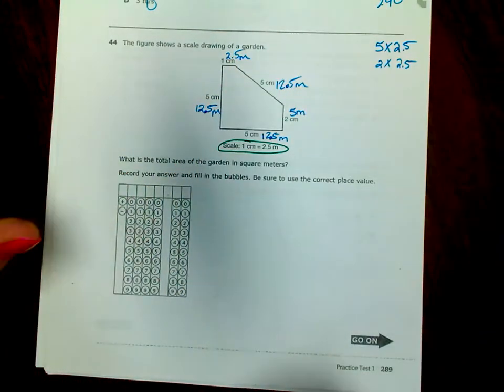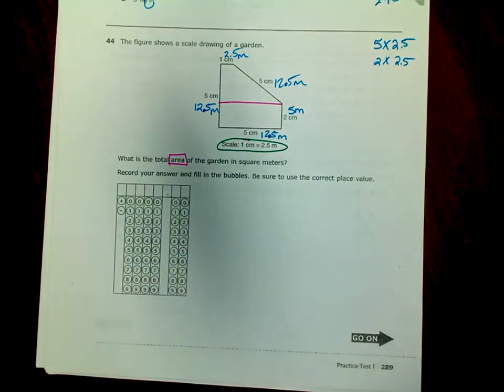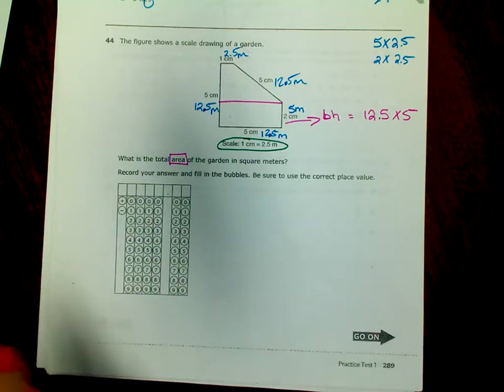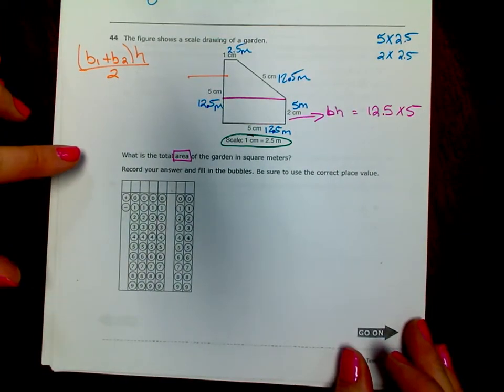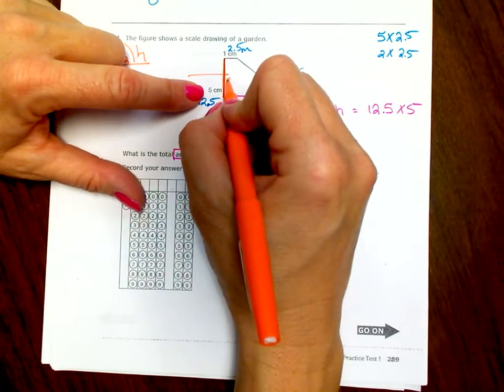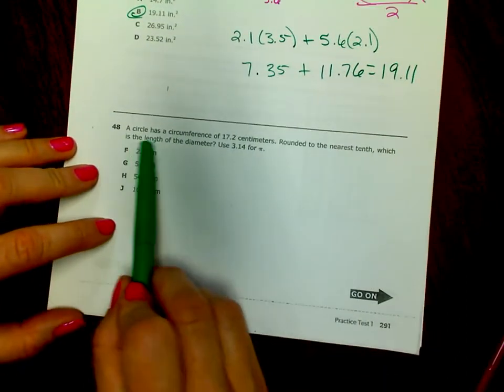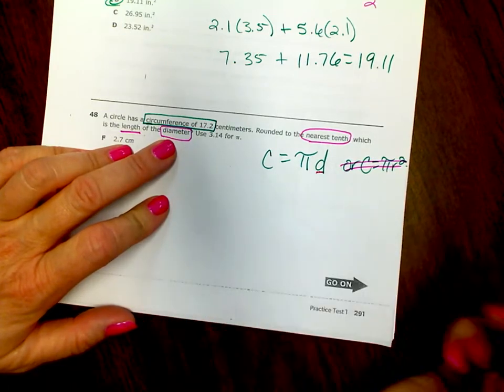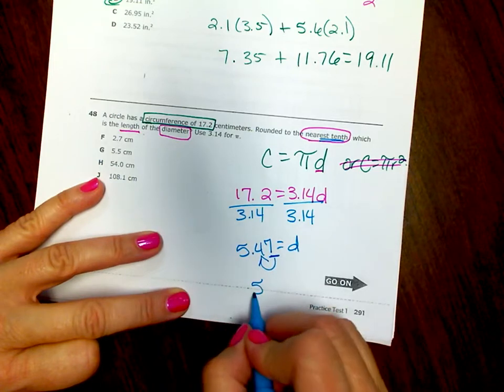7th grade Problems #44 to 54 Practice Test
STAAR Practice Test